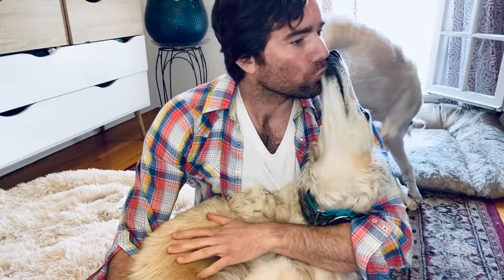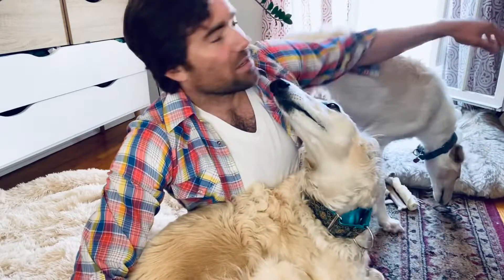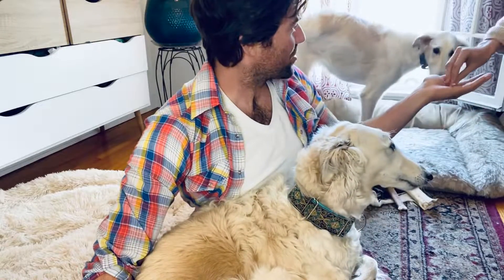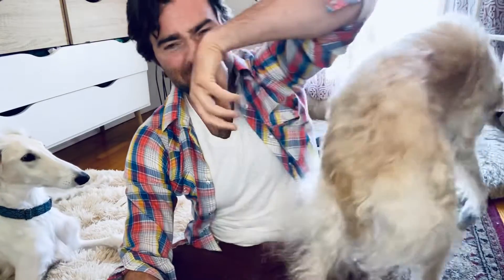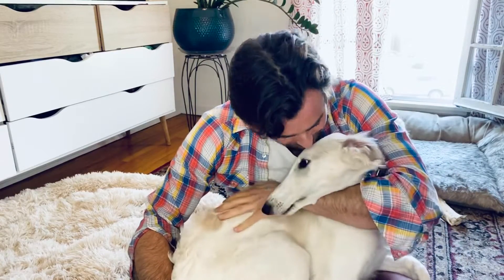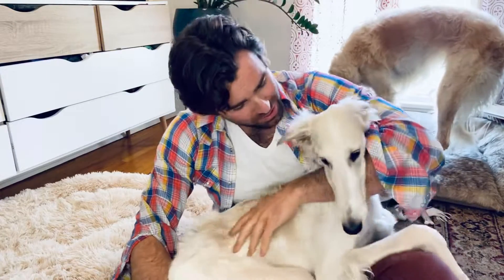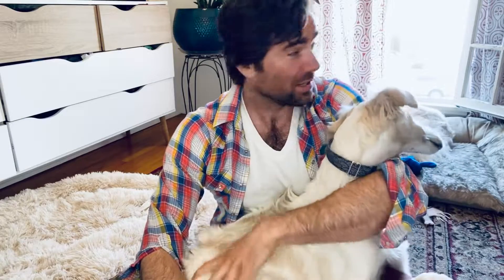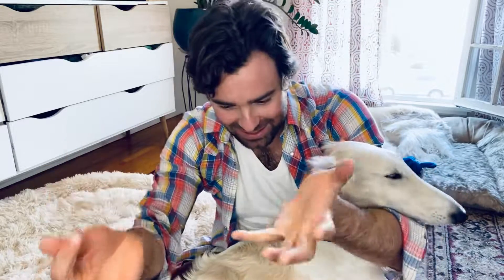Episode 20 - Owning a Borzoi (puppy) - everyday routine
A chaotic look at chaos